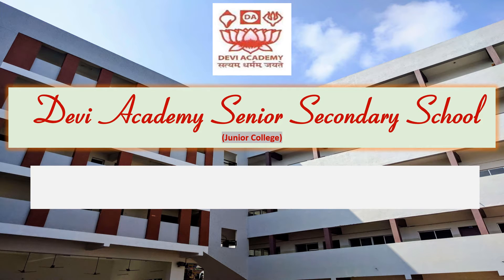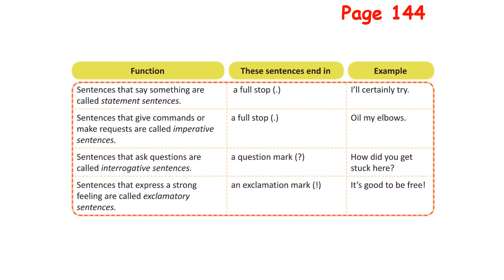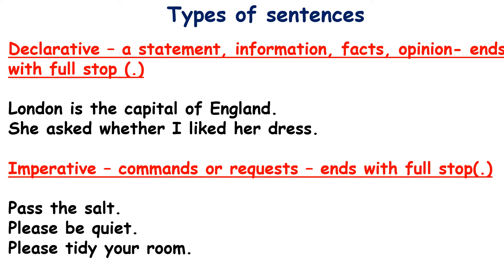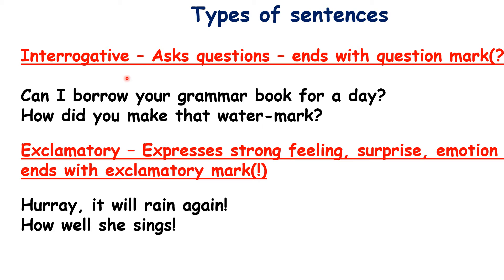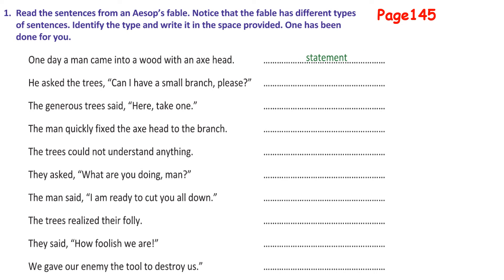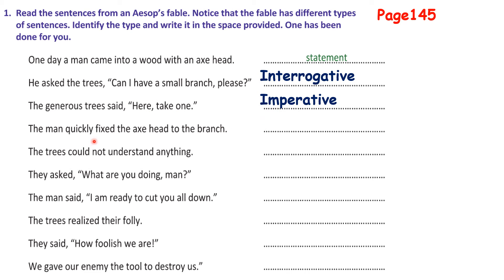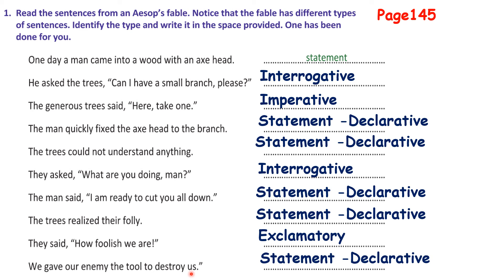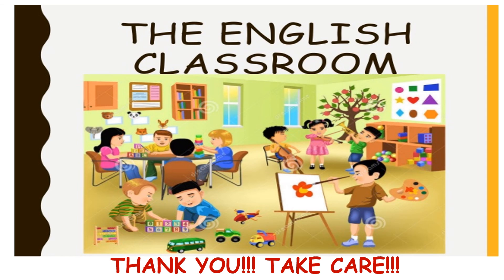GRAMMAR TYPES OF SENTENCES